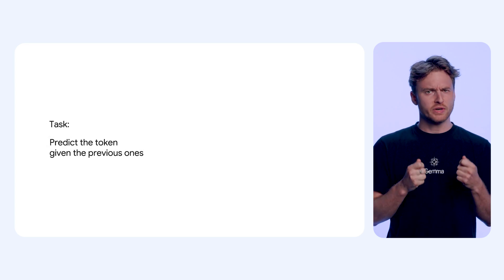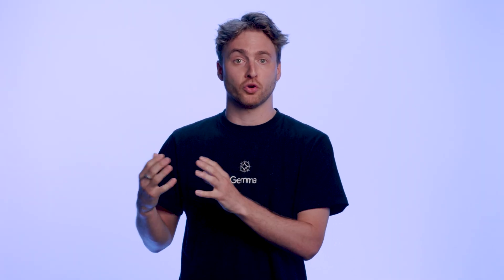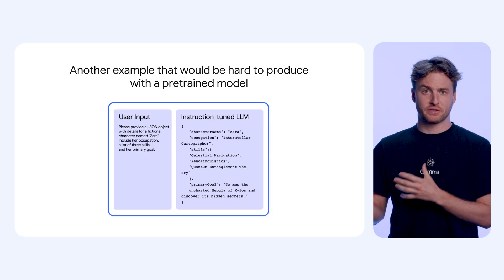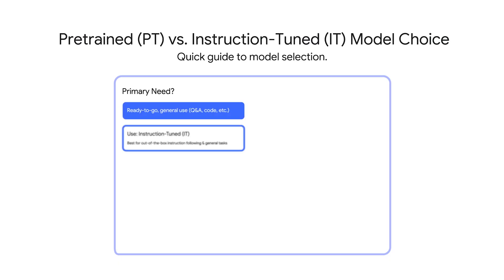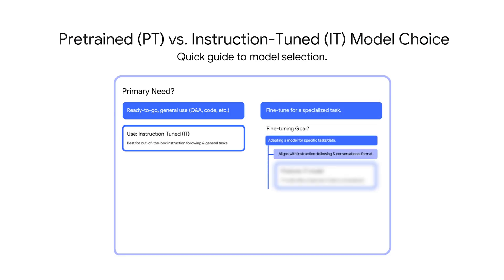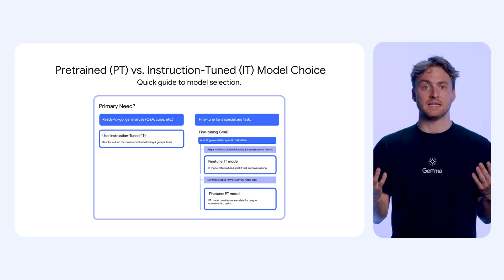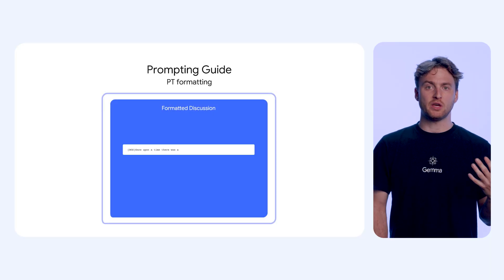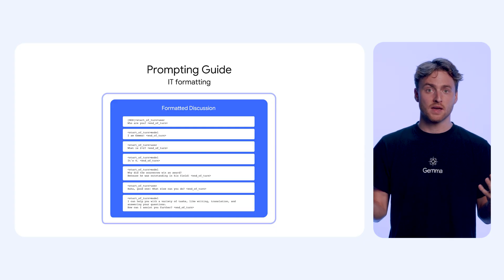Gemma: Pretrained and instruction-tuned models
Learn about the difference between pre-trained and instruction-tuned models. Léonard Hussenot explains which Gemma model is right for your project, and how to get the most out of them.

Chapters:
0:00 Introduction
0:33 - Pretraining explained
2:01 - Pretrained model vs. the instruction-tuned one
3:27 -Technical tip to get started